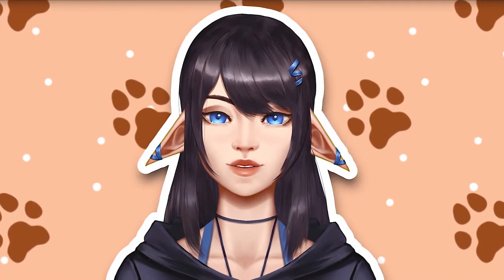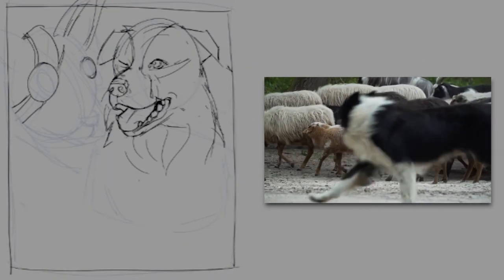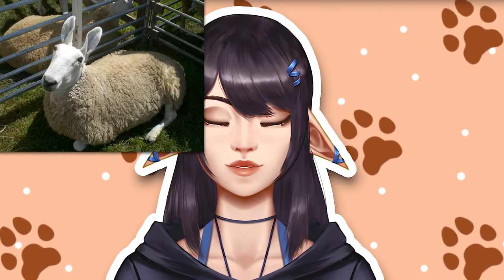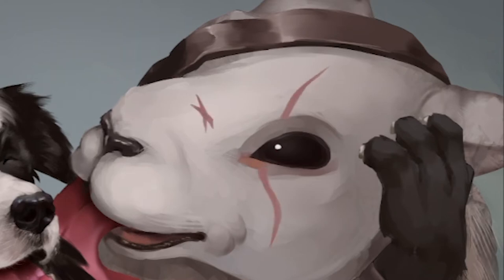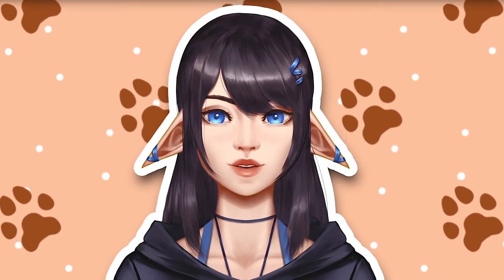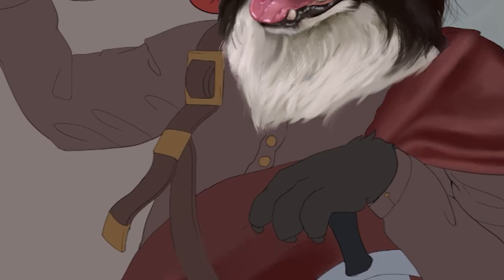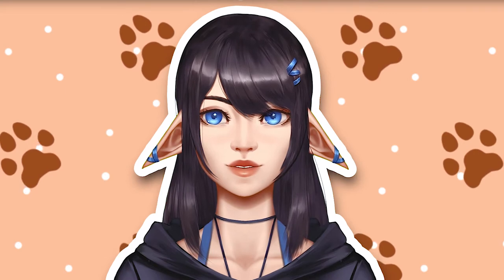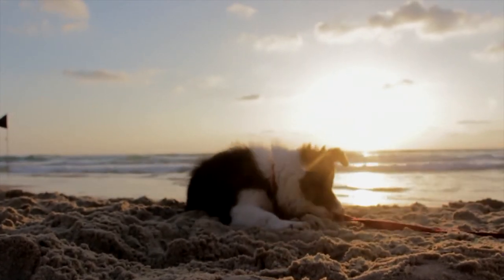𝗕𝗢𝗥𝗗𝗘𝗥 𝗖𝗢𝗟𝗟𝗜𝗘 to a Scottish English Warrior! 🗡️ With a 𝗕𝗔𝗧𝗧𝗟𝗘 𝗦𝗛𝗘𝗘𝗣! 🐑 Painting dog to dndart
Hiya! Today I'm turning this adorable border collie into a dnd-like fantasy character, in this case, a bit more historical maybe haha, I tried to combine both Scottish and English attributes with the space within the composition! I hope you like it! =)